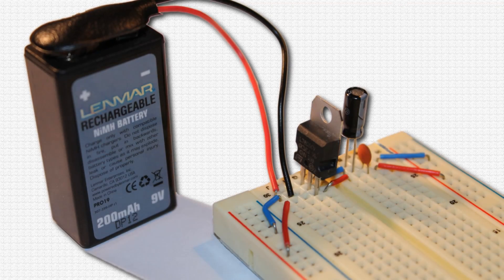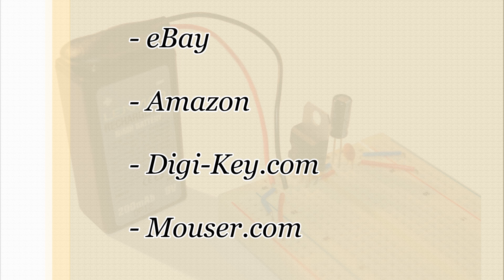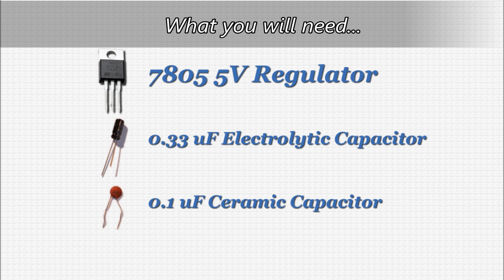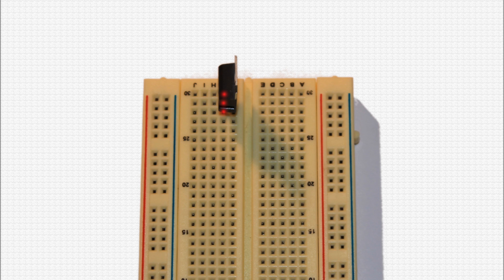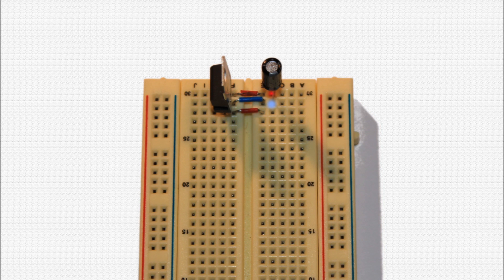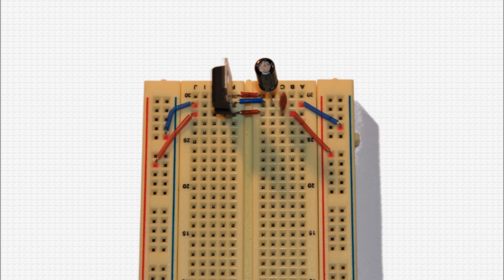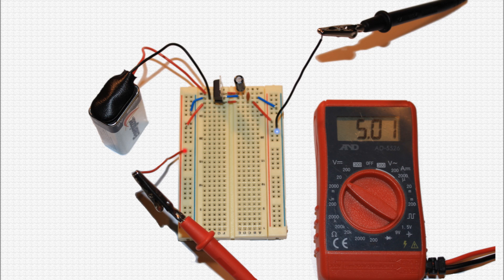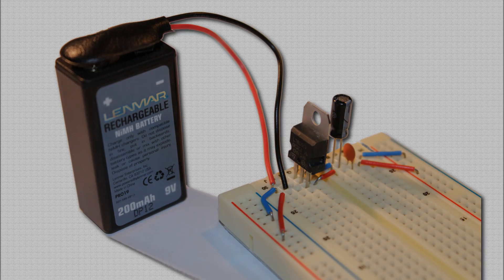5V Regulator Power Supply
This Hobby Electronics MegaChannel Video Tutorial is designed to walk you through building a 5 Volt Regulator Power Supply that you can use for any number of projects requiring a strict 5 Volts.  This includes many circuits involving Integrated Circuits and other Components requiring 5 Volts.  An absolute must for all Hobby Electronics Enthusiasts!